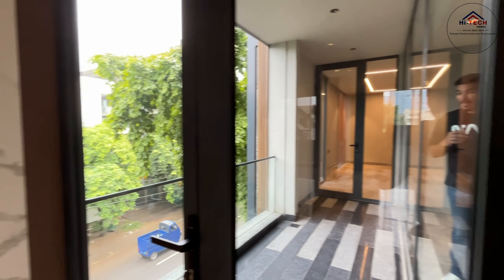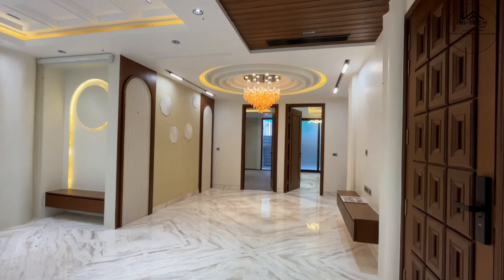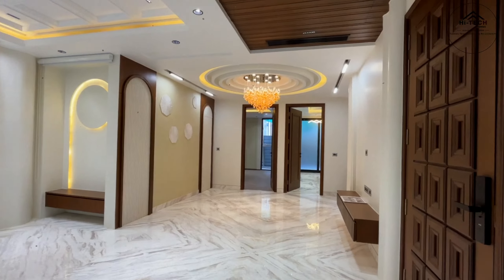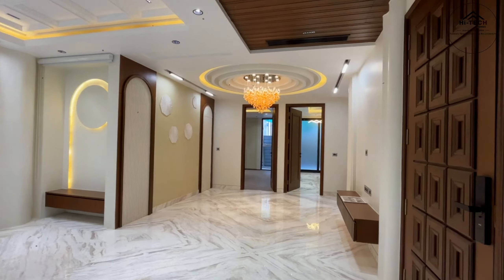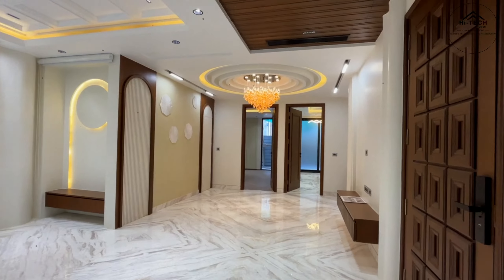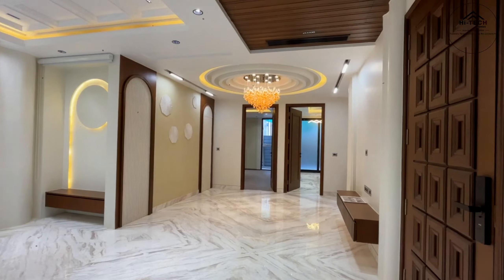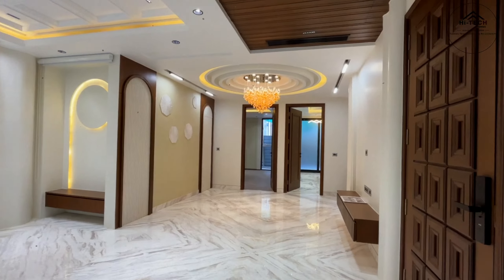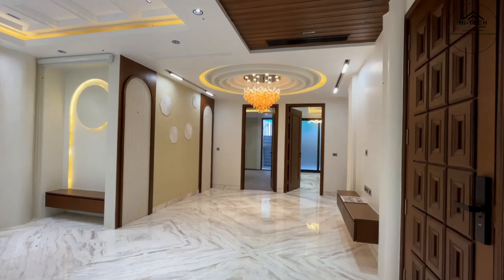Luxury Terrace in DLF Phase 2: Stunning 500 Sq Yard Corner Property | 4 Bhk | All Floors Available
Discover luxury living in DLF Phase 2 with this stunning 500 sq. yard corner property! Featuring beautiful interiors with unique designs in every room, this two-side open house is perfectly located near a park, on an 18-meter wide road, and just minutes from Cyber Hub. Enjoy strong connectivity and the convenience of a separate parking lane. Floors are available now—don’t miss out on this prime opportunity!